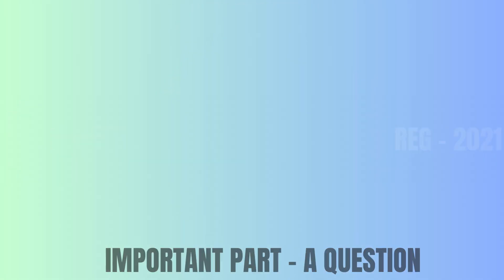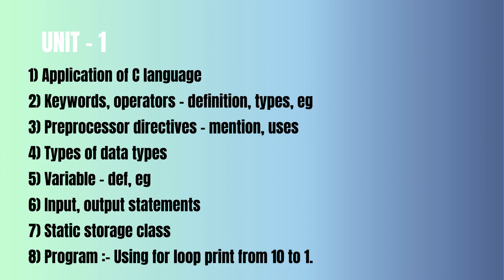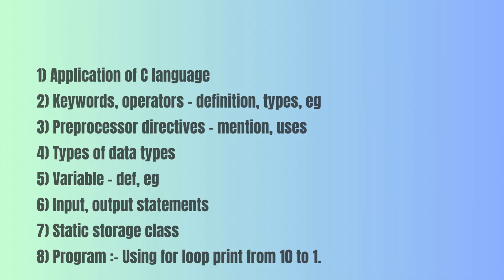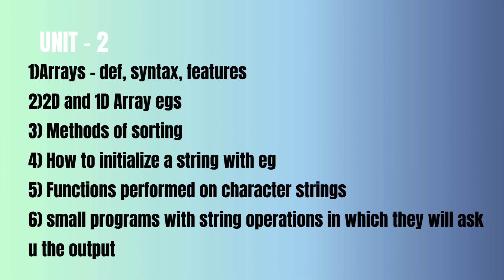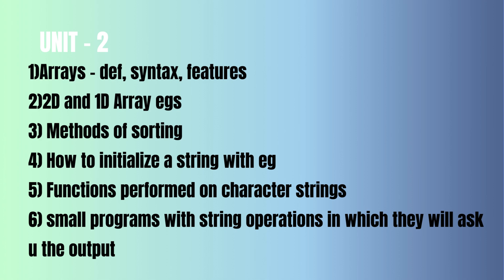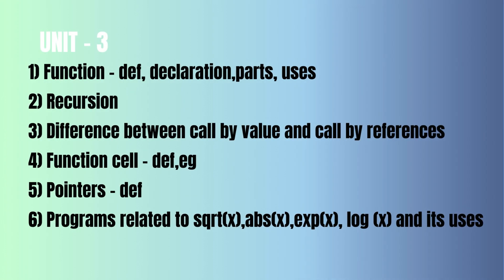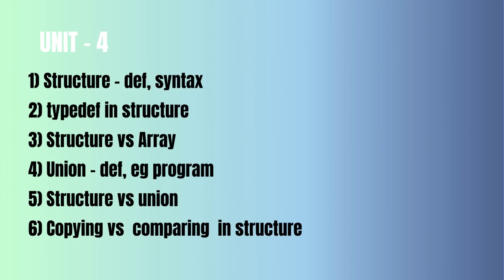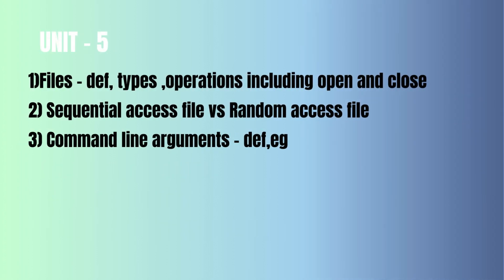CS3251 PROGRAMMING IN C IMPORTANT PART A QUESTIONS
In this video we will be discussing about the most important part A questions in Programming in C.

Links:
Gmail:-